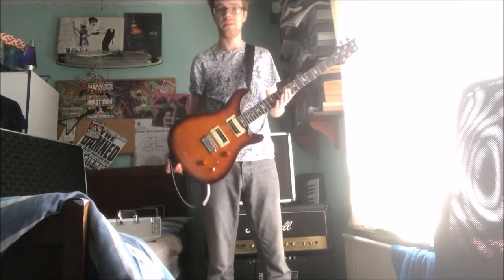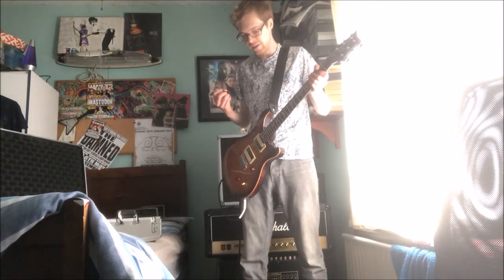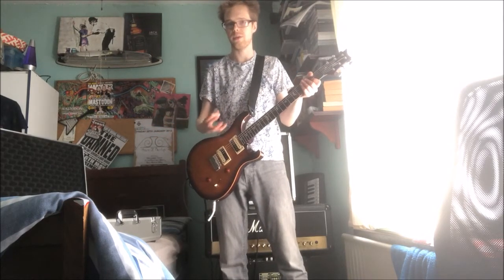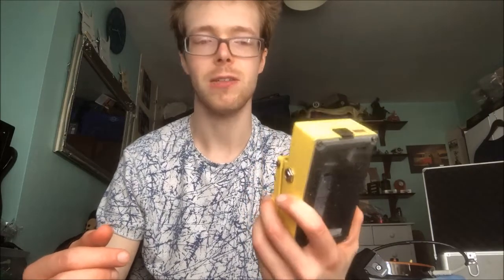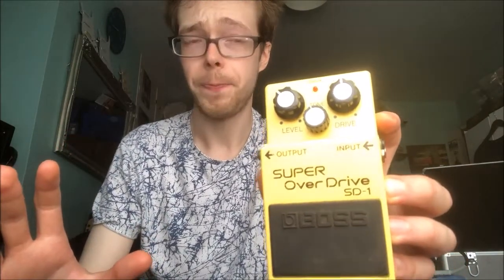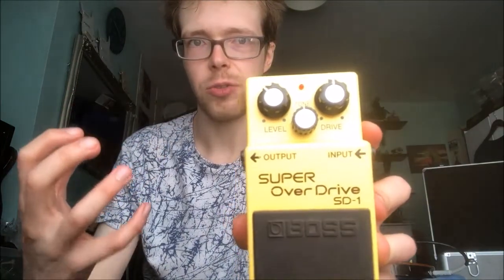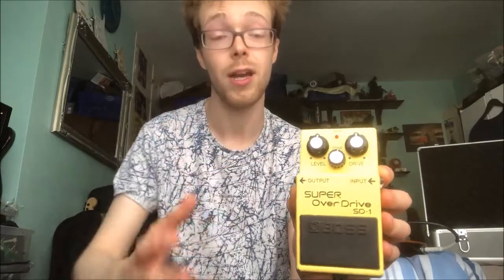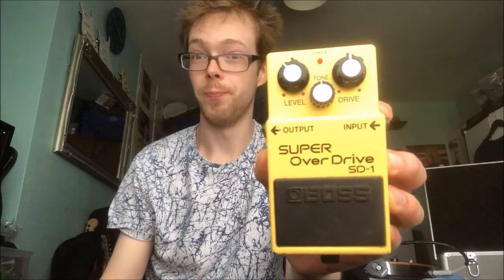Boss SD1 Super Overdrive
Soundtest of the Boss Super Overdrive SD1